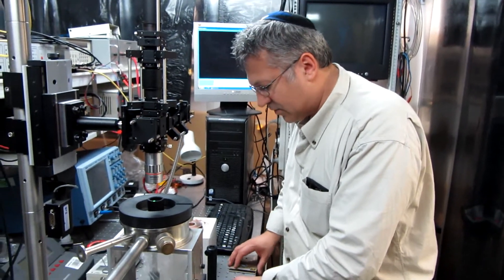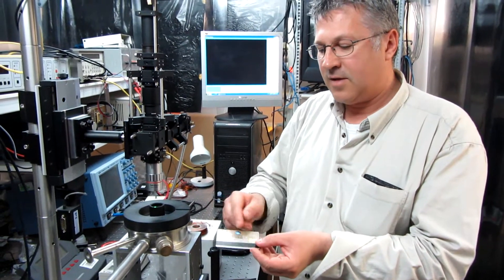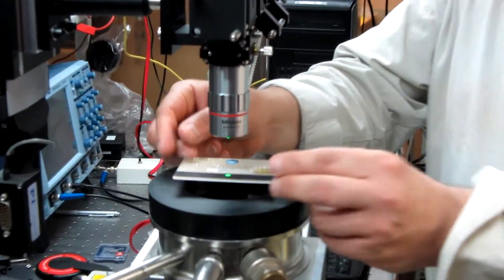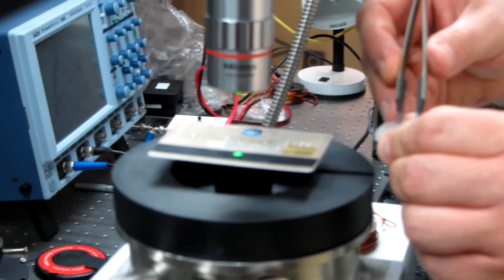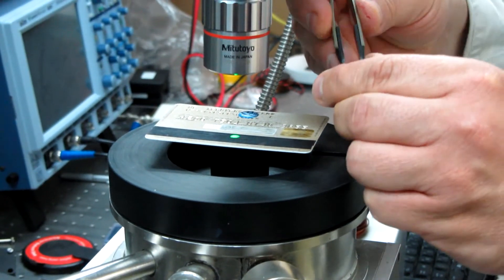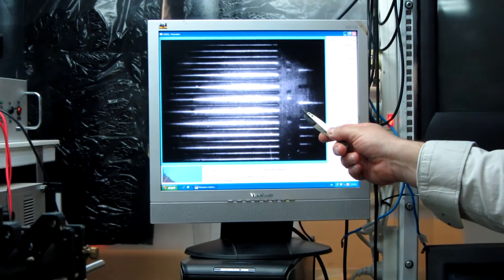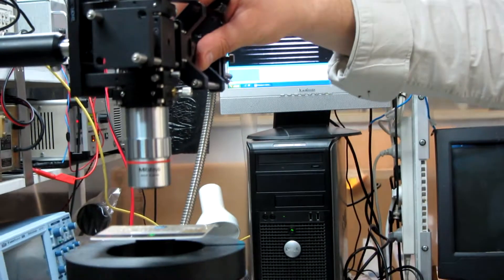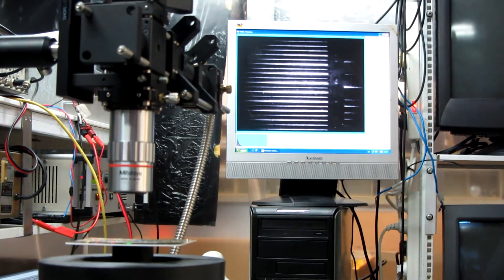Magneto-optical setup at Bar Ilan Superconductivity Institute part2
Dr. Michael Bazilevich demonstrates how magneto-optical system reads a magnetic ID of a credit card